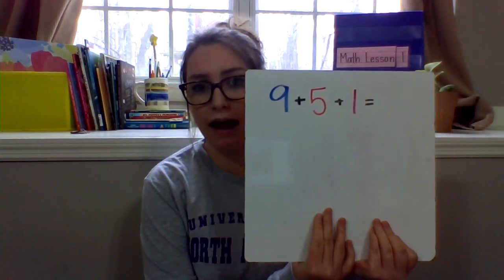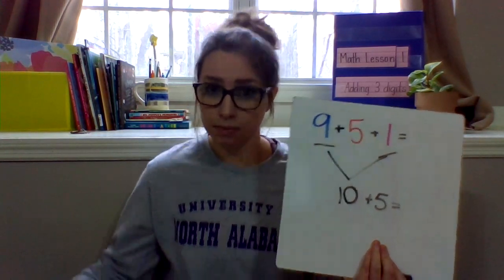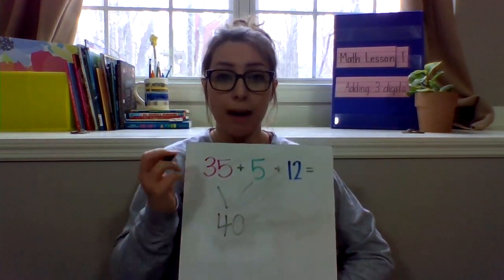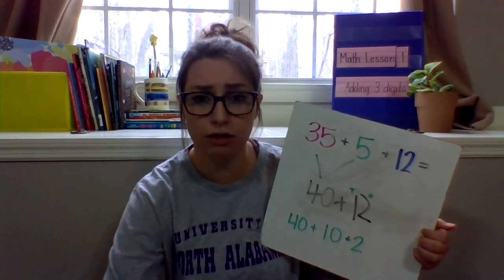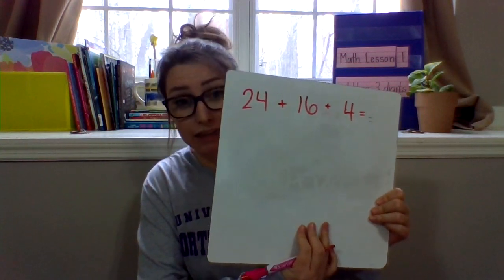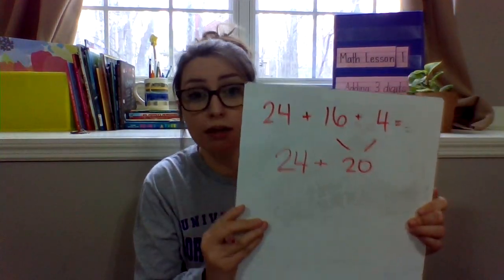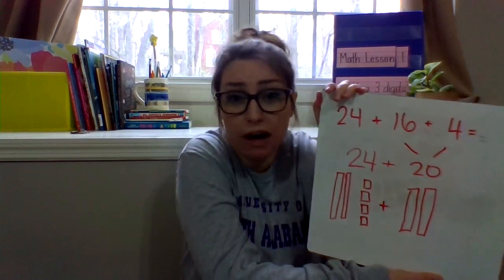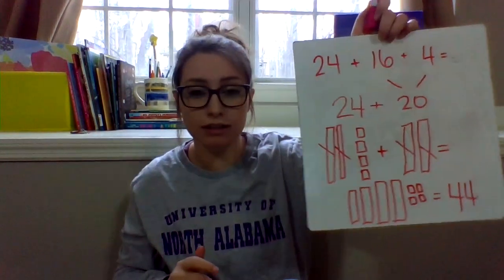Math Lesson 1: Adding 3 Digits